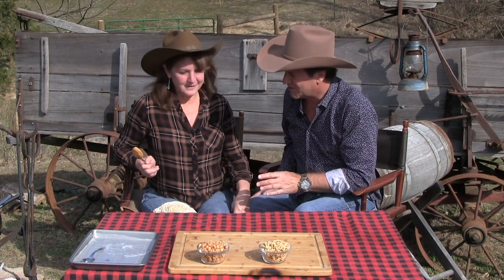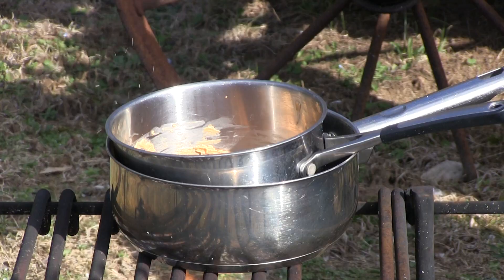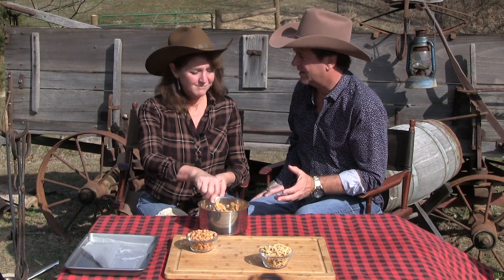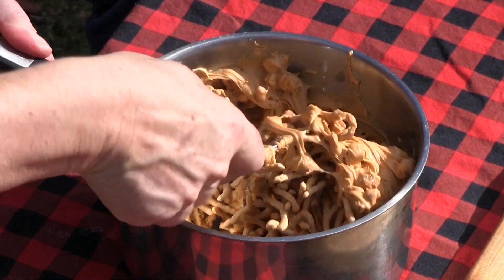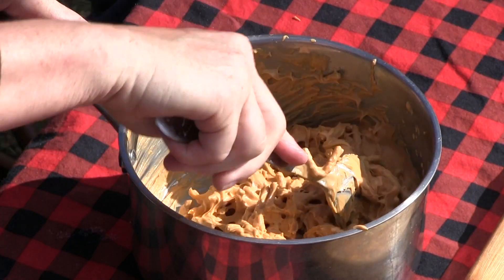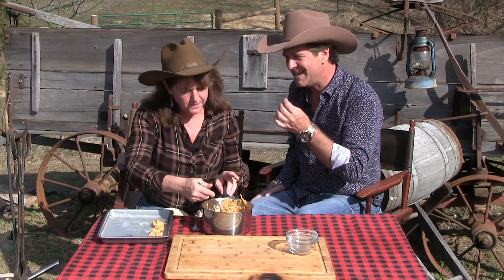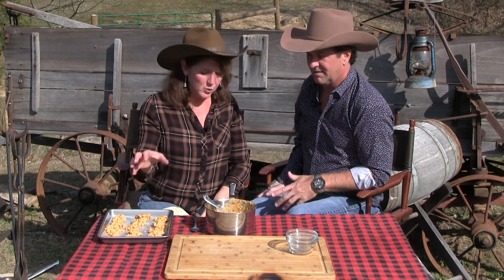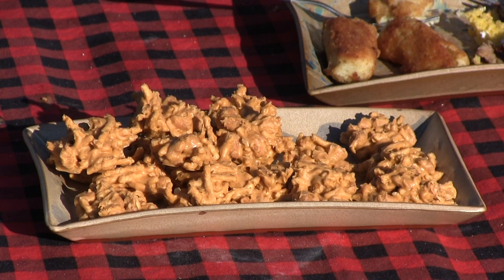HAYSTACKS | Buttersctoch Pretzel Clusters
BUTTERSCOTCH HAYSTACKS
1 1/2 cups butterscotch chips
1 cup honey roasted peanuts
1 cup chow mein noodles (or pretzel sticks)

Melt butterscotch chips in double boiler until smooth. Mix in peanuts and chow mien noodles, crunching up as you stir. Spoon onto wax paper in clusters. Let sit for 30 minutes until hardened. Can leave on counter, or in fridge.